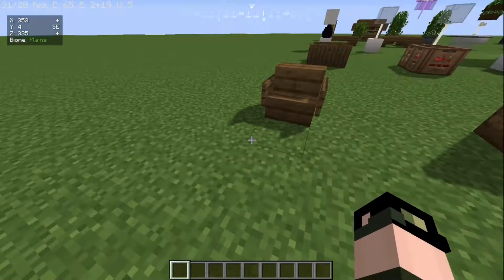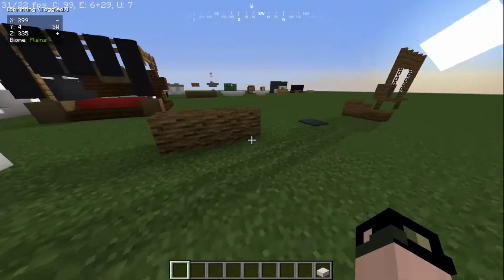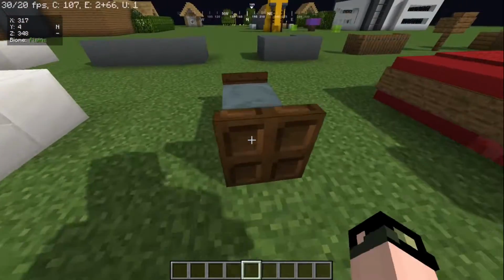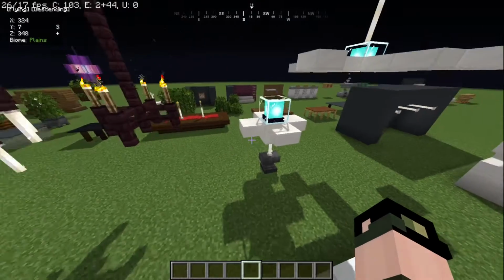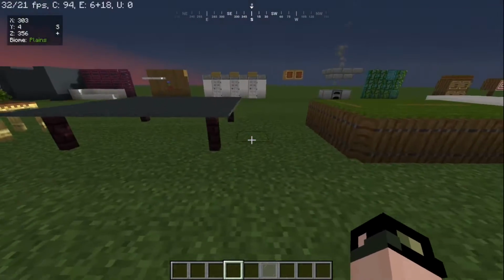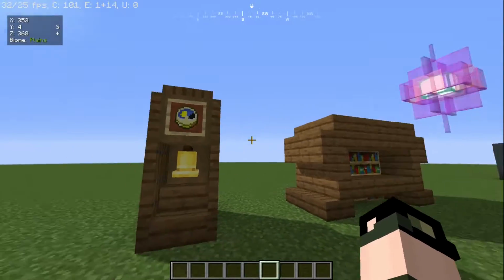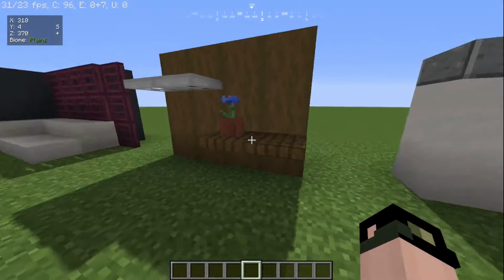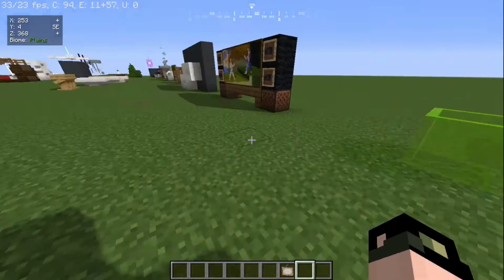Minecraft Furniture Ideas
In this video, BlazeraEvans shows some examples of Minecraft furniture ideas you can apply to your interiors and exteriors in Minecraft.
This is a series where I teach different variations and designs in Minecraft building you can use to apply to interiors, if you would like some examples of how they are used I would be very excited to try that challenge myself! These furniture ideas have NO MODS!